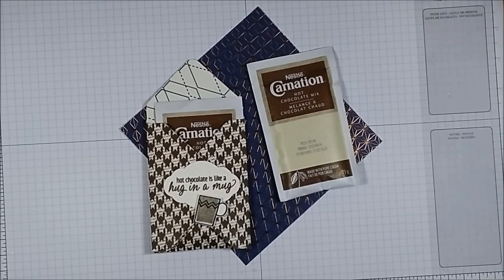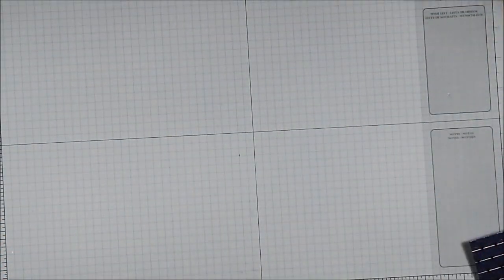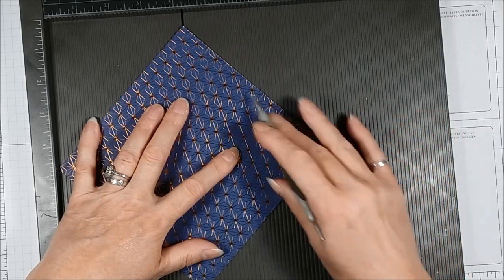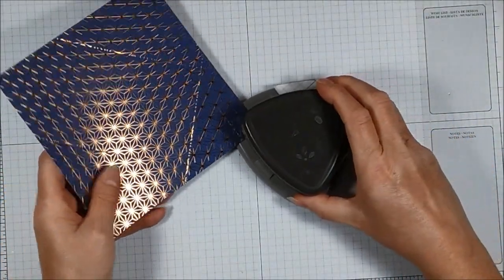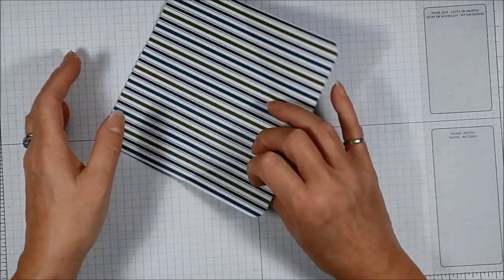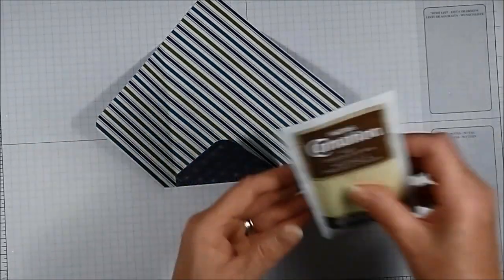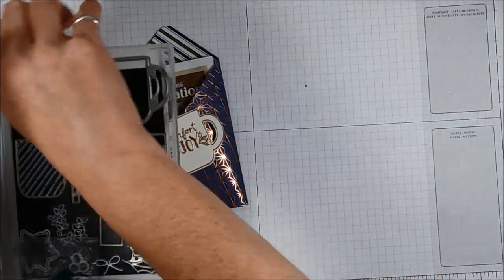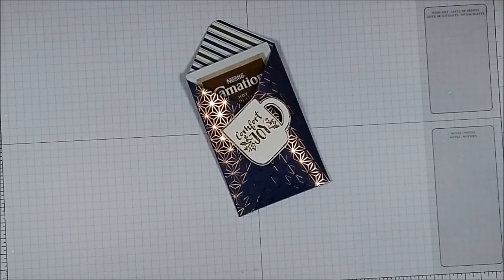How to make a simple envelope pouch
In this video I'll show you how to make a simple envelope pouch using a scoring board. All the measurements, photos and supplies used to make this project can be found in my blog post (The blog post also includes links to my separate video and blog post showing to make a similar pouch using an envelope punch board)
You'll also find a link to my online store where you can purchase Stampin' Up! products for delivery anywhere in Canada.